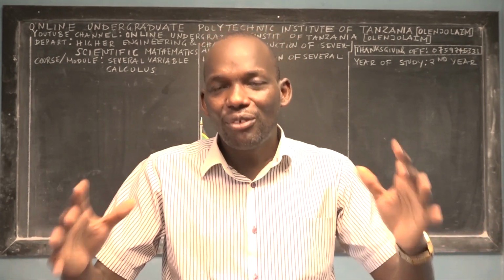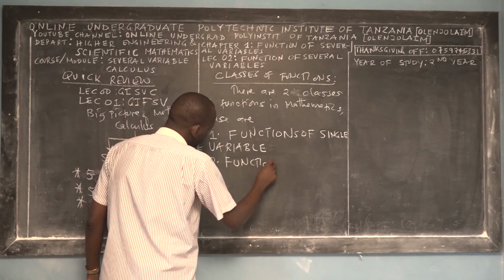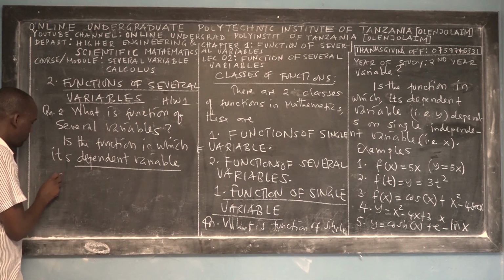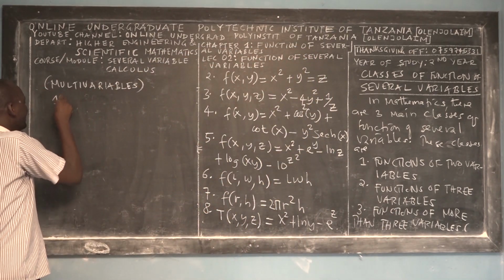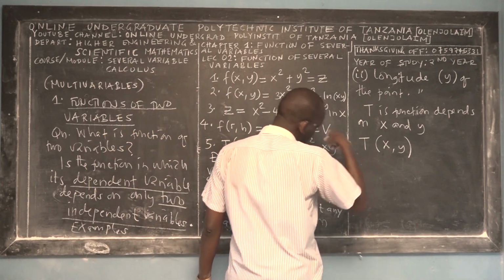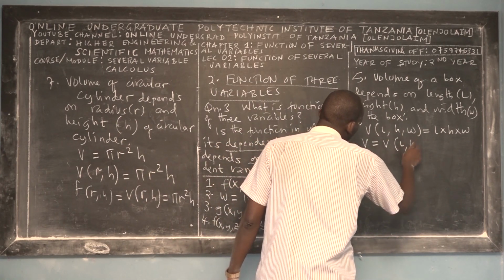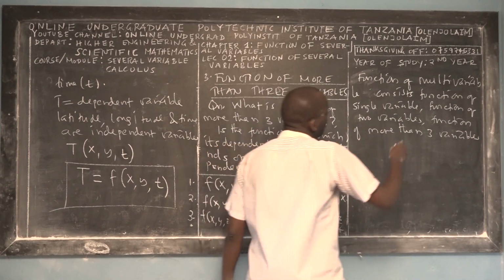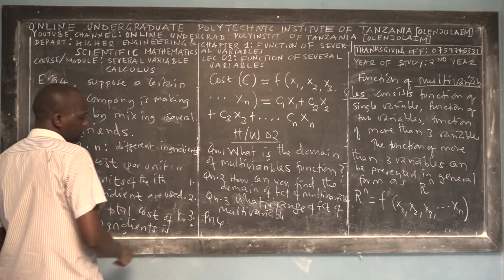LEC 02 FUNCTIONS OF SEVERAL VARIABLES (UDSM TCU) [OLENJOLAIM]